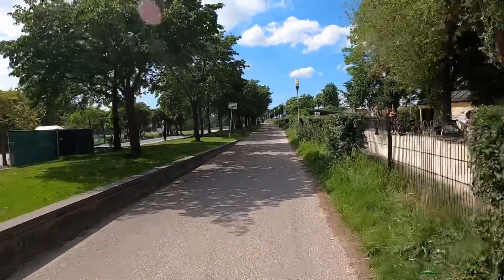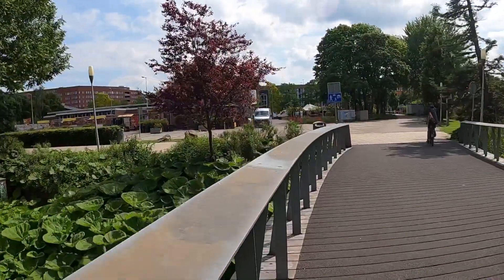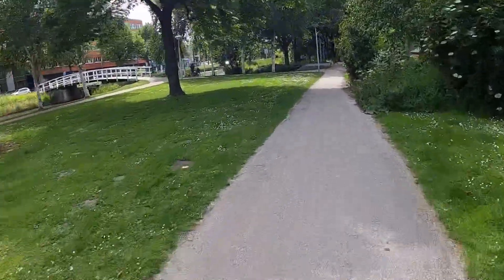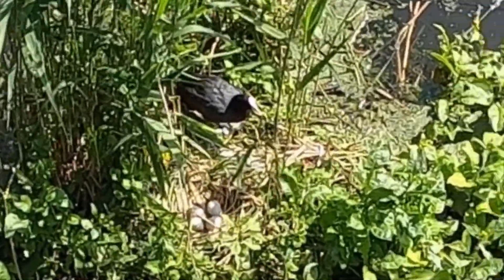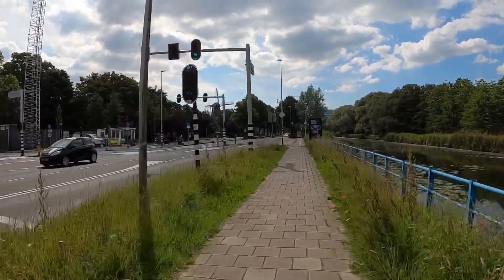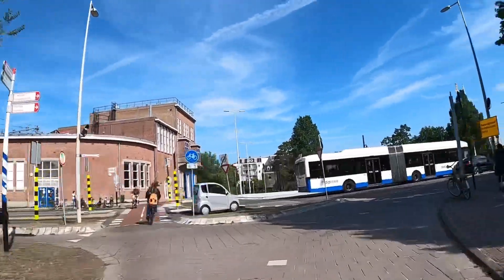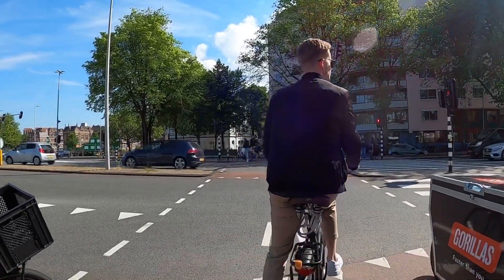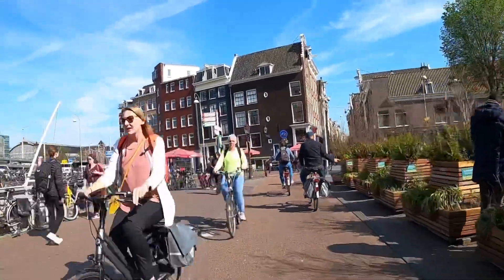Bike ride to Dutch Windmill in Amsterdam West near City Center | Molen De Bloem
Bike ride through Westerpark to see De Bloem windmill near Amsterdam City Center.

De Bloem windmill is about a 10 minute bike ride from Central Station, and a easy nice walk as well, if you choose.

This windmill is private and not opened to the public.